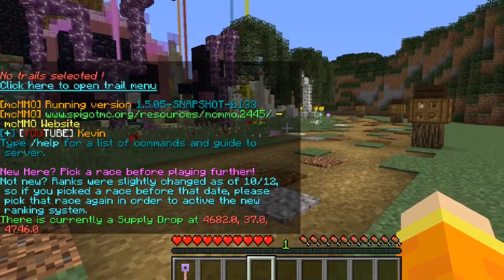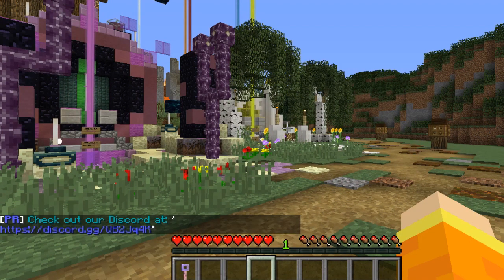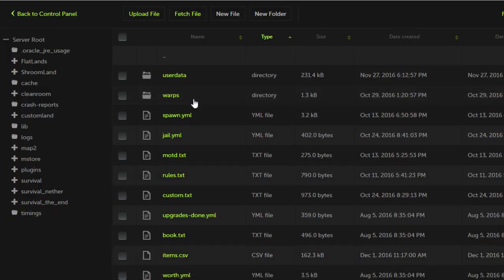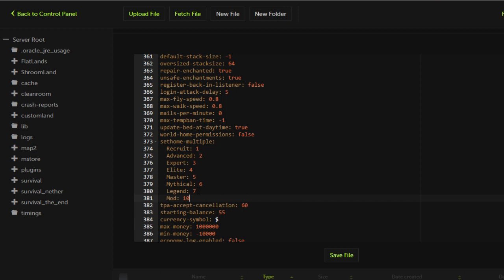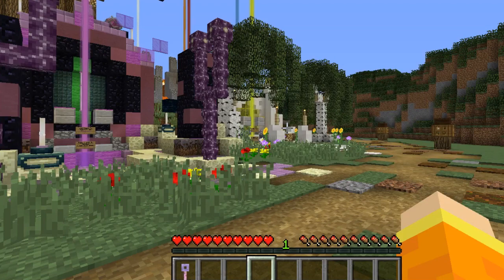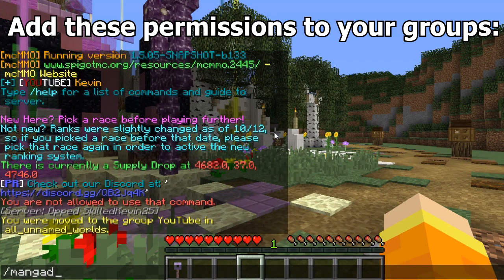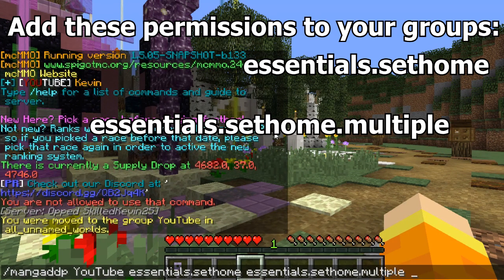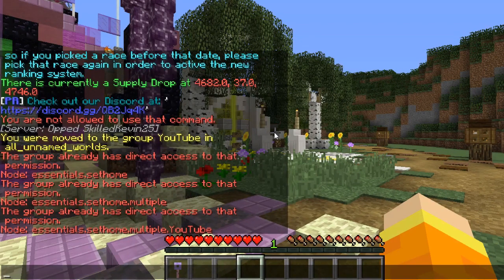Multiple Homes Minecraft Tutorial - Essentials Plugin 1.21.5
This tutorial shows exactly how to setup multiple homes for your groups in Essentials. This tutorial includes Group Manager, but any permissions plugin will work fine.

Essentials multi homes permissions:
essentials.sethome
essentials.sethome.multiple
essentials.sethome.multiple.GROUPNAME

//MUSIC//